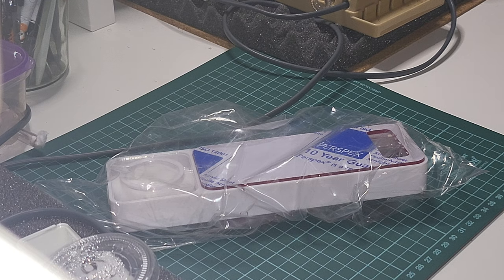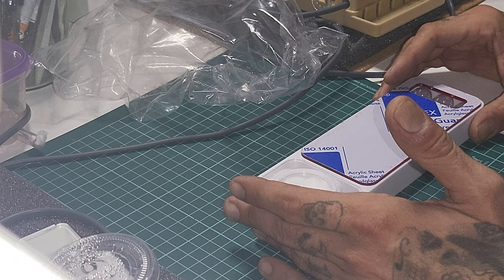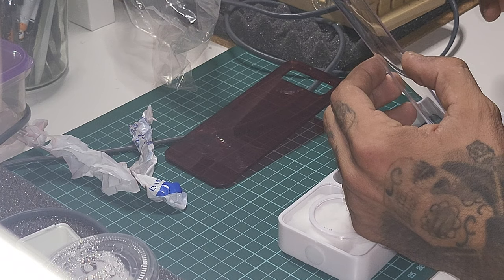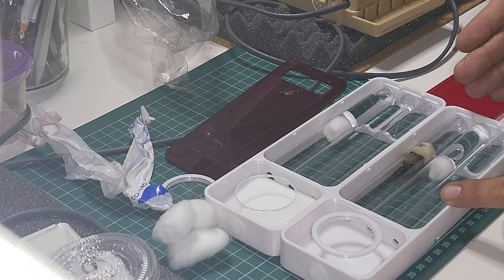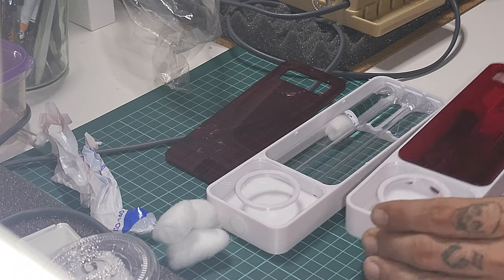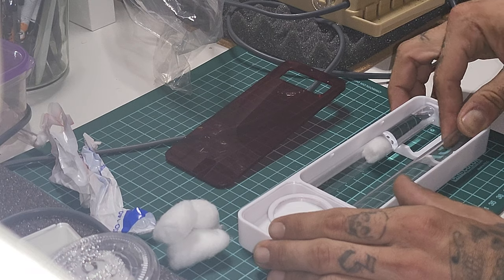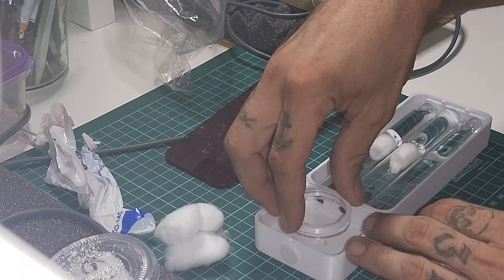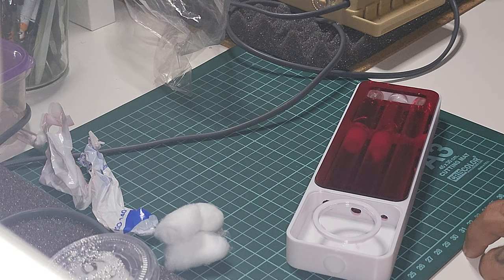Wakooshi Venus nest: First impressions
@wakooshi  Venus is put to the test with 2 camponotus species !